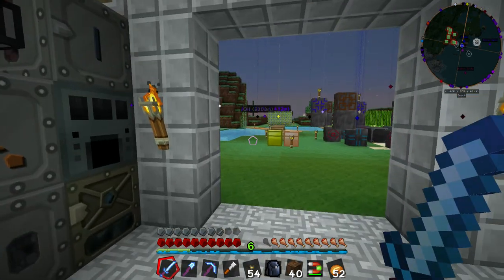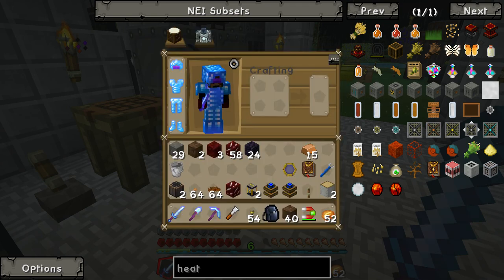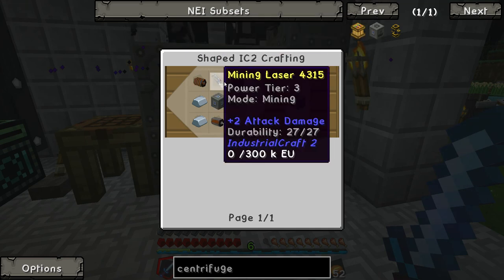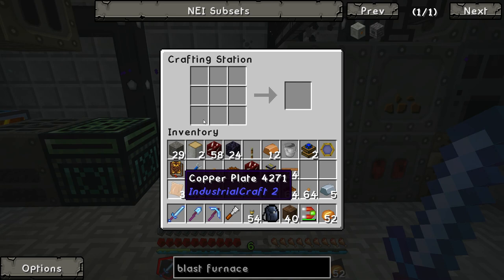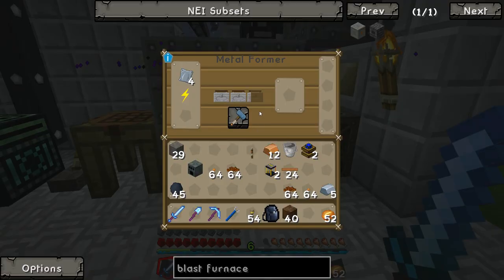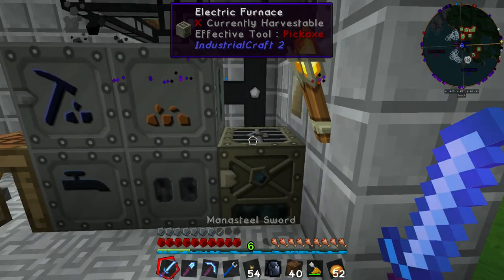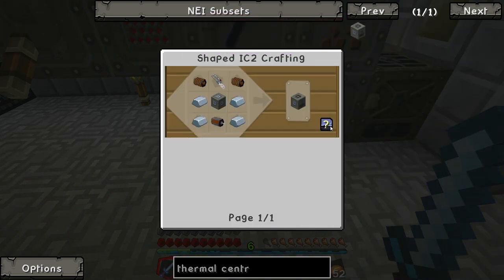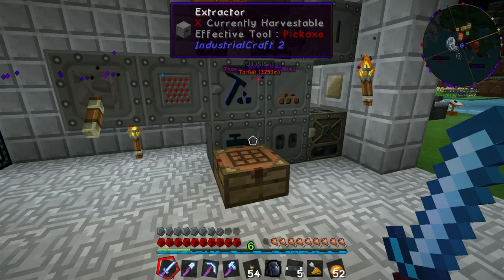Minecraft Let's Play - Season 1 - Episode 18 - Blast Furnace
Episode 18, To continue on with industrialcraft we need to make a blast furnace to create new metals.